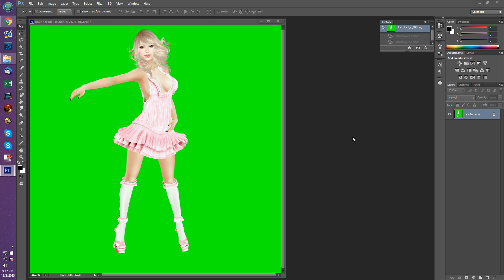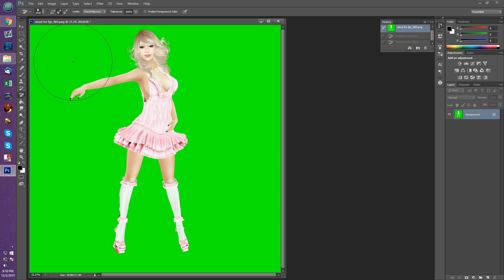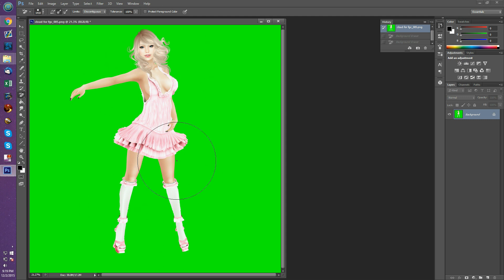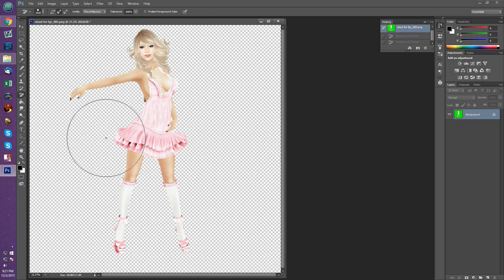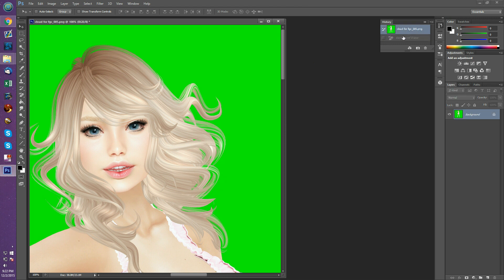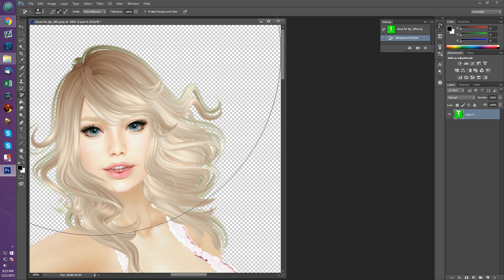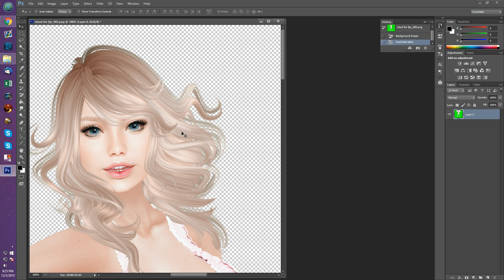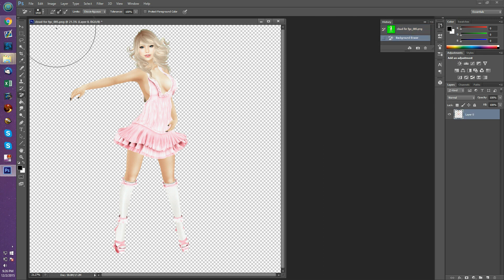Removing Green Screen Backgrounds in Photoshop - For Second Life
A tutorial on removing backgrounds in Photoshop for second life photos (blogs, product photos, flickr, fancy whatever photos). ALWAYS use a very bright green background with full bright on.